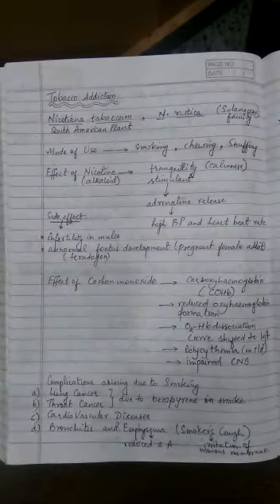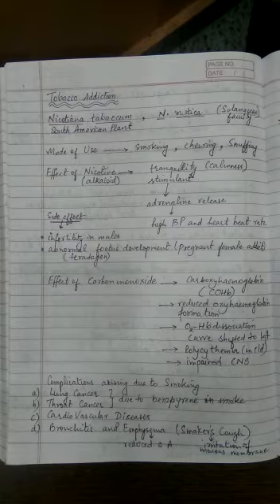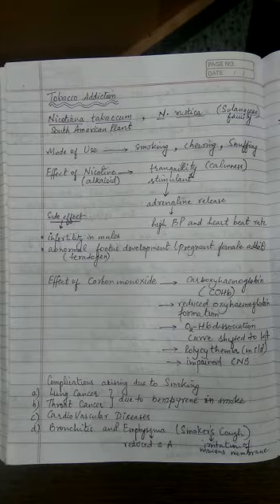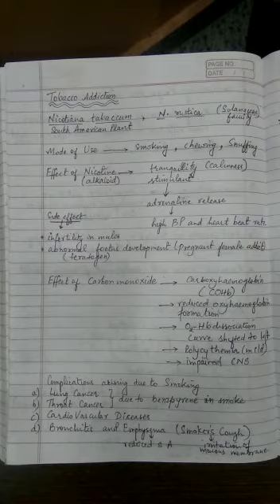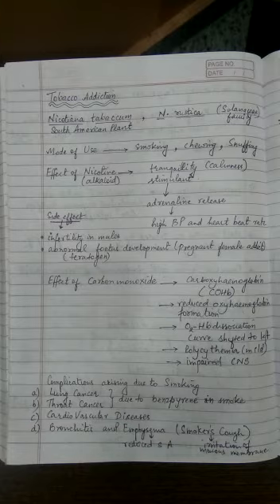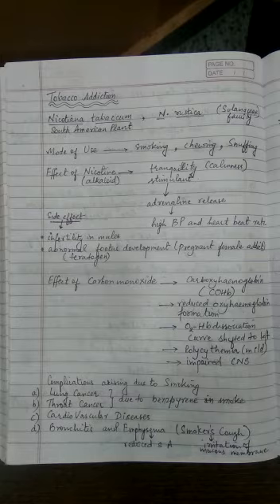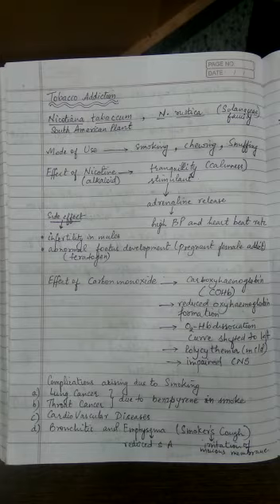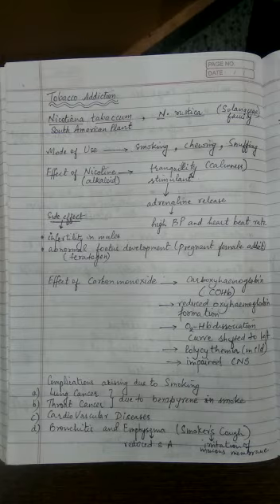Class XII Biology Ch 8 Alcohol abuse By Neeraj Sir Part 4